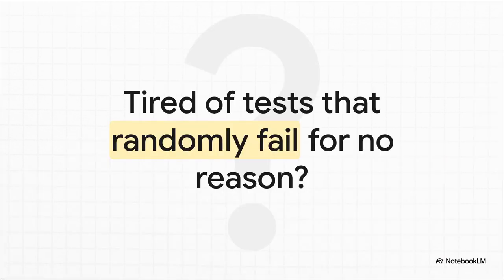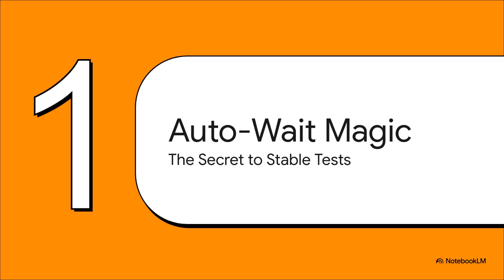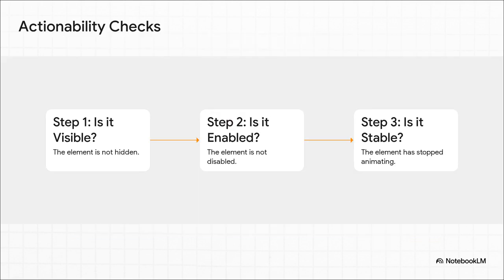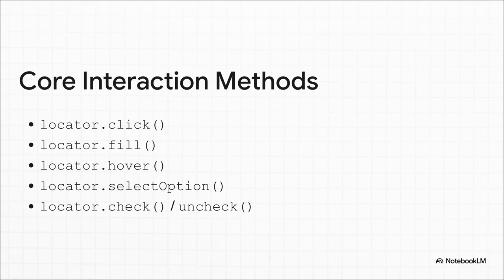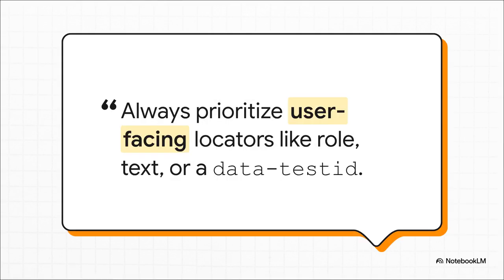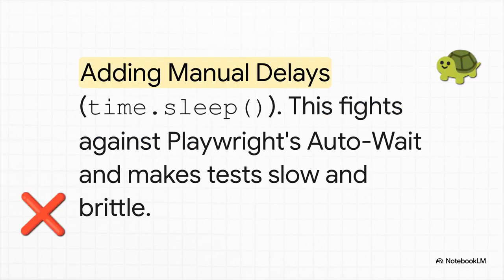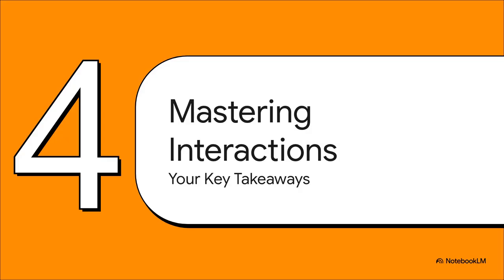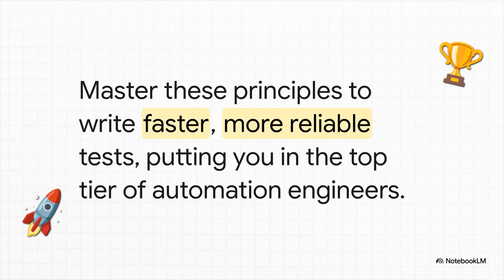Playwright Actionability Checks: Auto-Wait Explained | Playwright #06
Eliminate arbitrary sleep timers in your test automation suite.
Master built-in actionability checks and user-facing locators.

What you'll learn:
- How Playwright auto-wait eliminates test flakiness automatically
- The role of actionability checks before performing element interactions
- Why manual sleep timers and arbitrary waits break modern tests
- How to write clean test automation code using user-facing locators
- Best practices for leveraging getByRole to mimic real user behavior
- Common beginner mistakes to avoid when handling test synchronization

Chapters:
0:00 The Flakiness Problem
1:07 Playwright Auto-Waiting
2:02 Actionability Checks
2:54 Writing Clean Tests
3:56 Common Mistakes to Avoid
5:12 Three Keys to Success